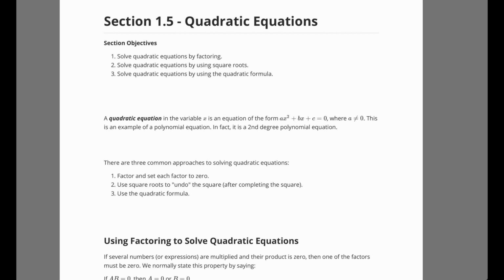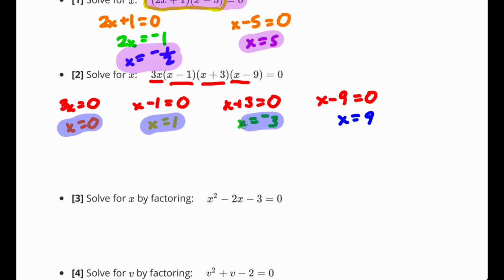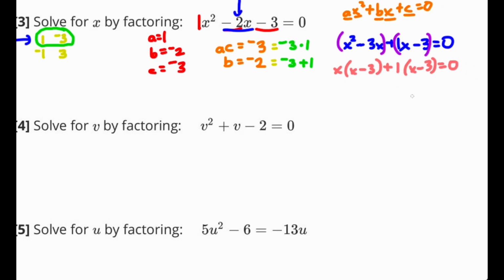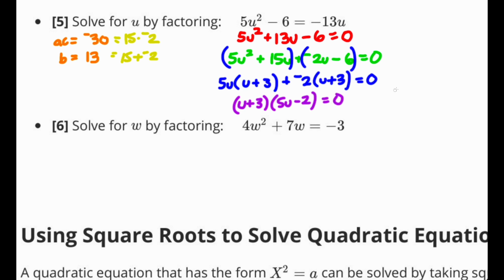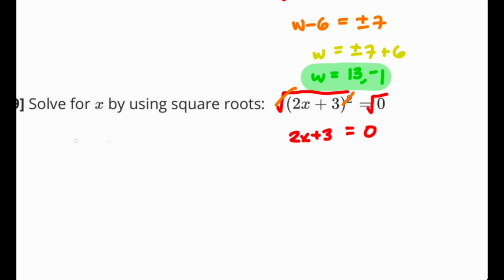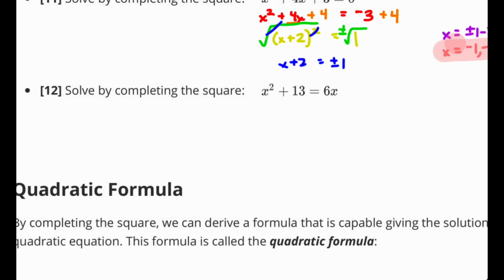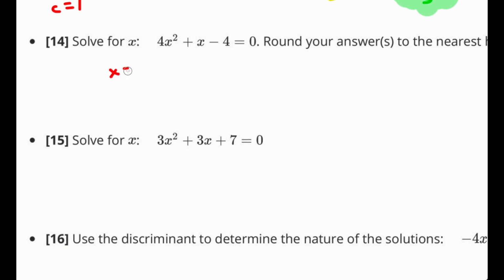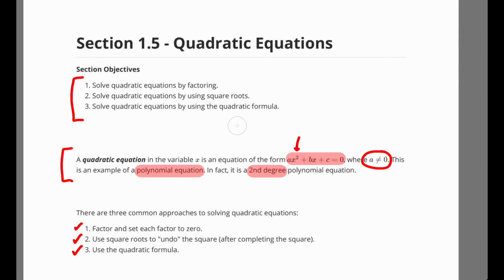1.5 - Quadratic Equations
Lesson Objectives

1. Solve quadratic equations by factoring.
2. Solve quadratic equations by using square roots.
3. Solve quadratic equations by using the quadratic formula.